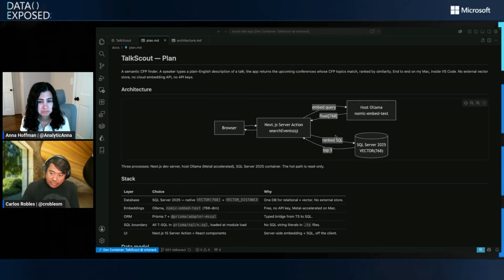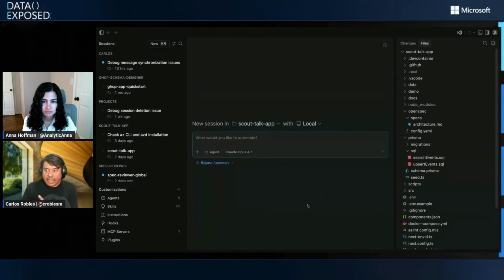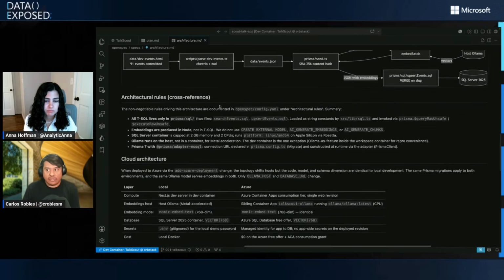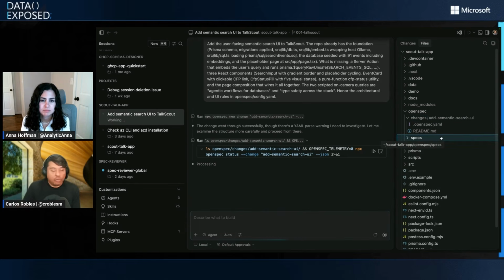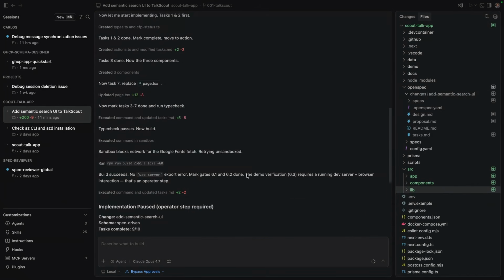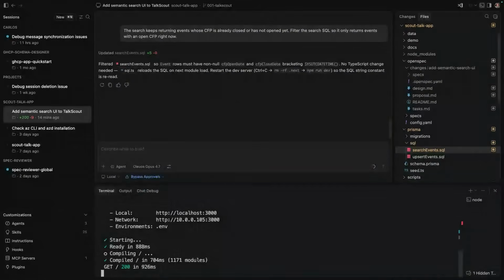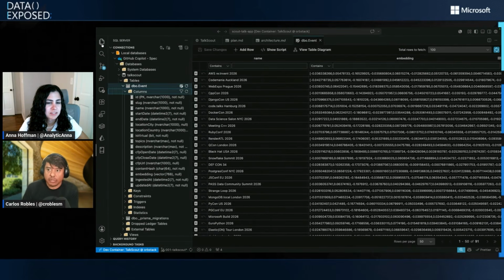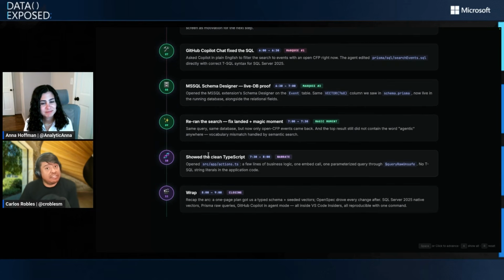Use VS Code Agents, GitHub Copilot, and the MSSQL extension to build AI apps | Data Exposed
The MSSQL extension for VS Code keeps unlocking new ways to take you from idea to a working SQL application faster. In this episode, we walk through the new agentic experience in VS Code Insiders by going from a written plan to a fully working semantic search app powered by SQL Server 2025's native vectors.

We start with the TalkScout app, a CFP finder for upcoming developer conferences. The data layer is already in place, scaffolded from a one-page plan written with GitHub Copilot in plan mode: a typed schema, 91 conferences seeded with embeddings generated locally via Ollama, and a ranked vector query against SQL Server. The search UI itself is missing, and that is what we build next.

From there, we open the new Agents window in VS Code Insiders and use a spec-driven workflow to generate the proposal, design, and tasks for the missing UI, then write the code, approving each diff in the Changes panel as the agent works. Once the app is alive, we use GitHub Copilot Chat in plain English to fix a closed-CFP filter directly in our only SQL file, and inspect the VECTOR(768) column live in the MSSQL Schema Designer.

Learn how the new agentic experience in VS Code and spec-driven development come together to ship a real semantic search app in this episode of Data Exposed.

✅ Chapters:
0:00 Intro
1:01 Scenario overview, plan mode
4:08 New Agents experience in VS Code
5:08 App is running, how did it use openspec
7:57 openspec propose
11:00 openspec apply
13:00 investigate and update an issue with vector search
14:51 MSSQL extension, dev containers
16:00 Schema designer with GitHub Copilot integration
17:15 recap